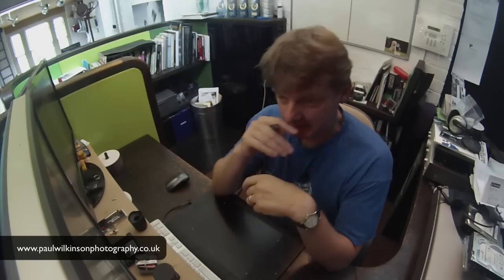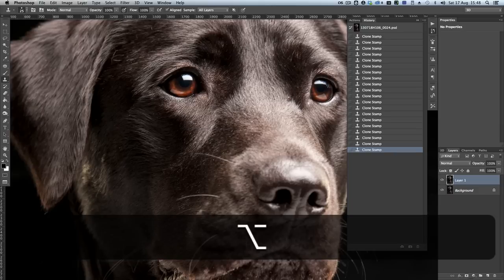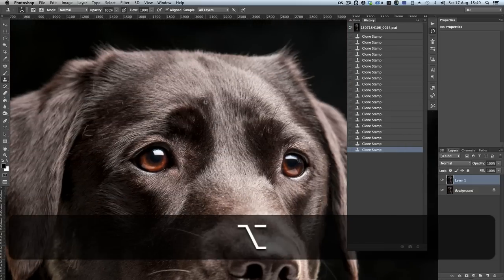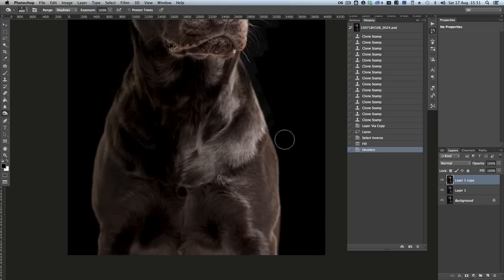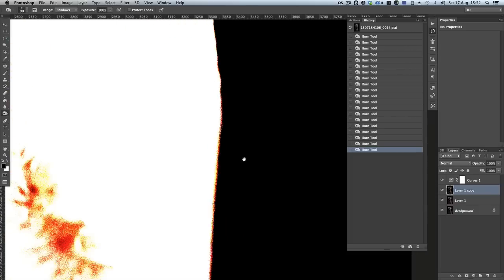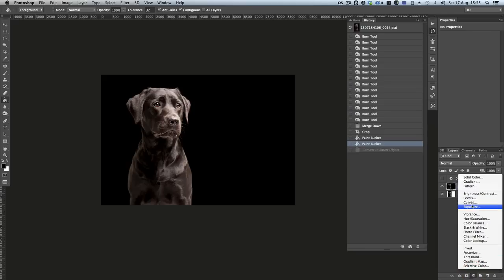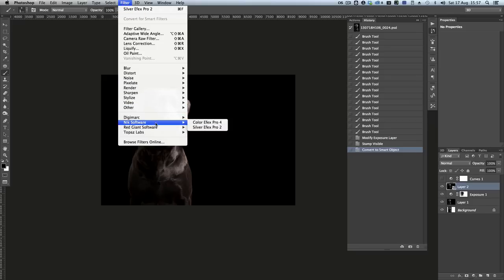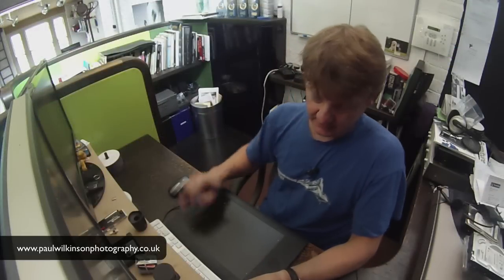How To Photoshop Black Dog on Black Background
Short video on how we create the images of black dogs, in this case a Black Labrador at the Hearing Dogs UK Charity, on a black background. Includes process for creating a black and white image using Nik Silver Efex Pro 2